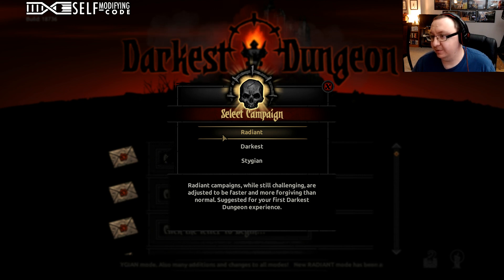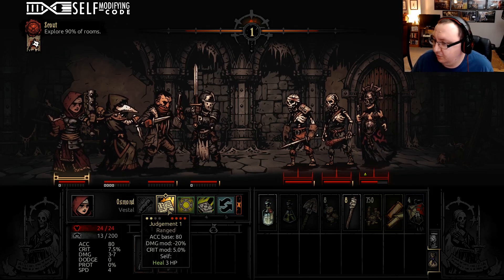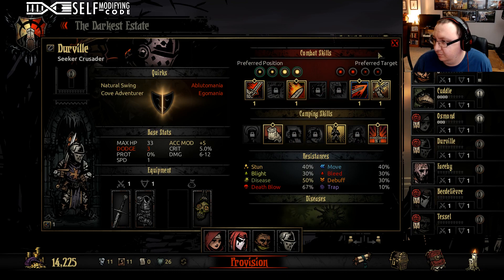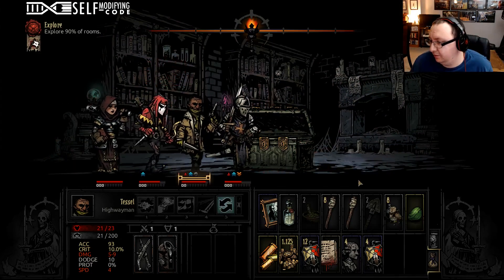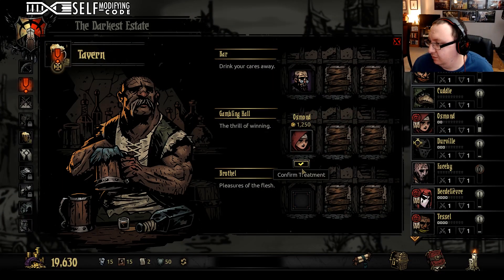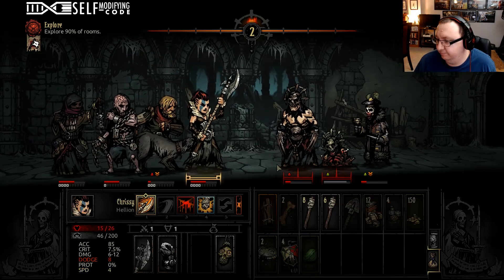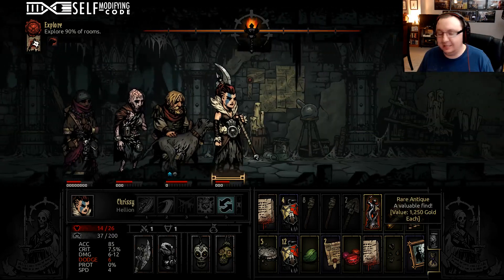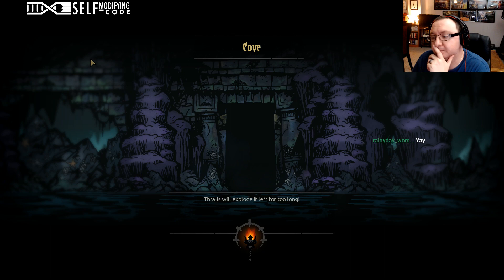Darkest Estate - Week 0+